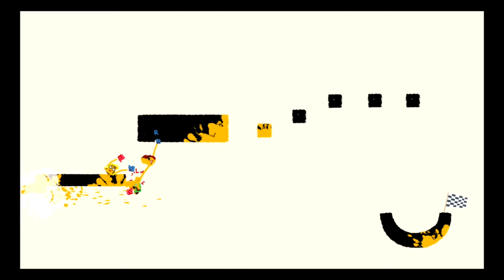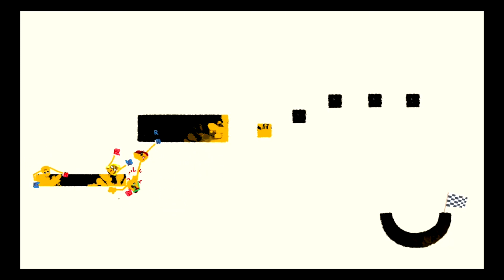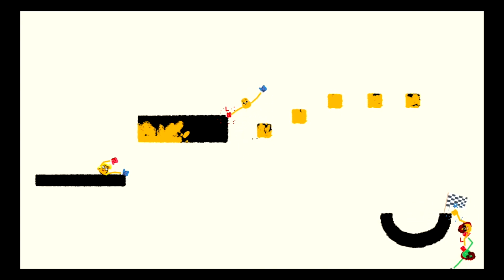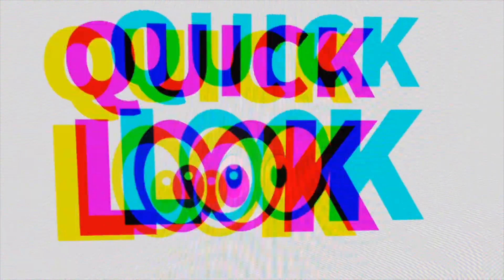Heave Ho | Nintendo Switch | Quick Look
A quick look at the the multiplayer madness that is Heave Ho on Nintendo Switch.